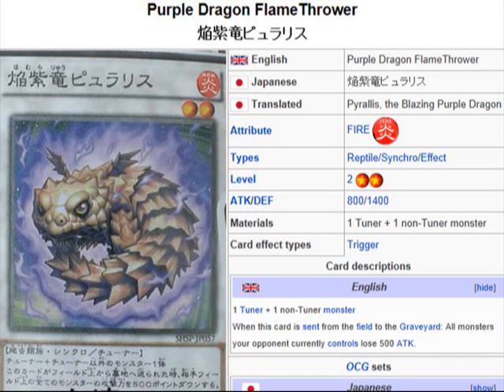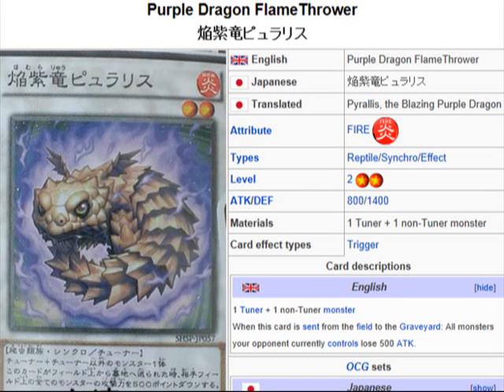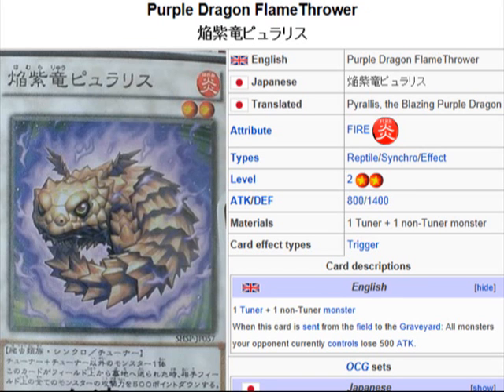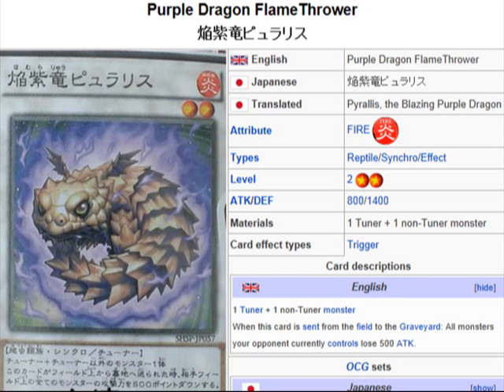YuGiOh 101: Card Review: Pyrallis, the Blazing Purple Dragon